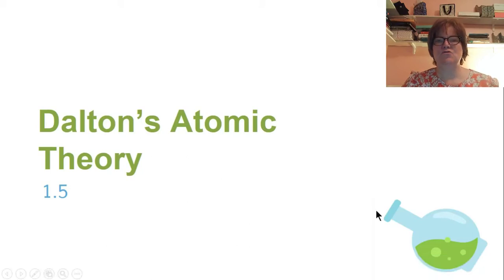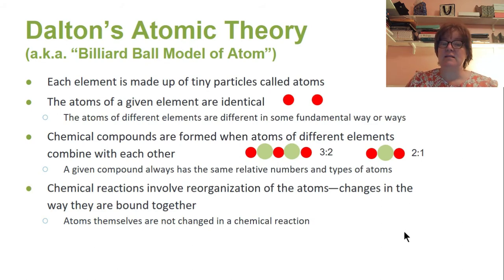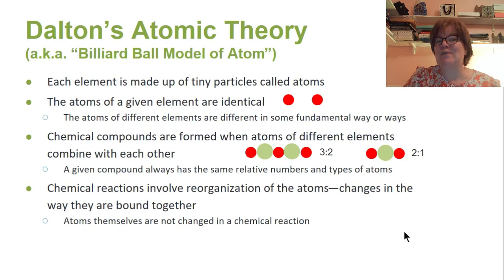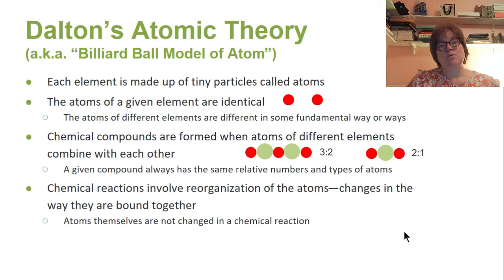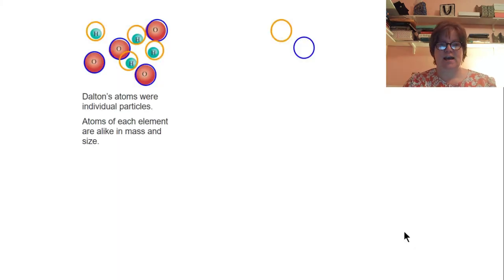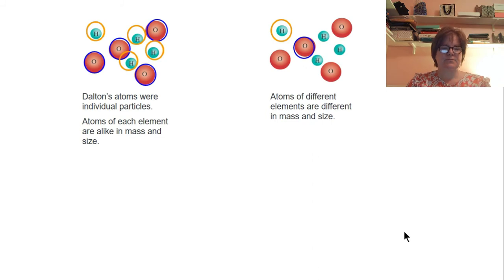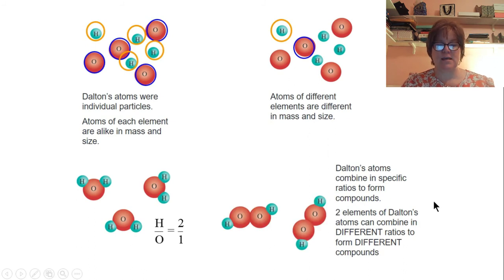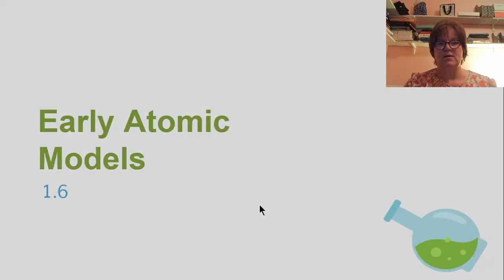Particles Dalton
Dalton's Theory of the Atom